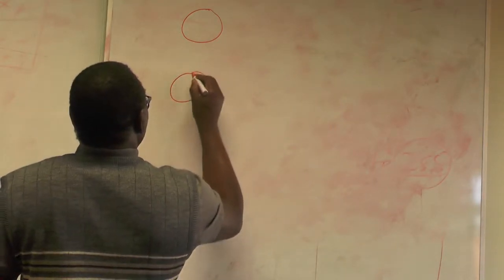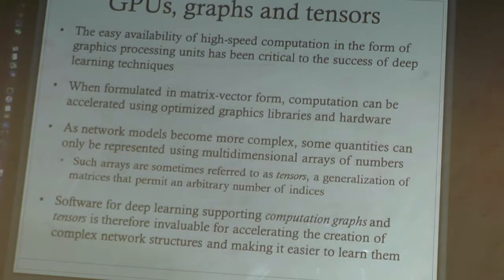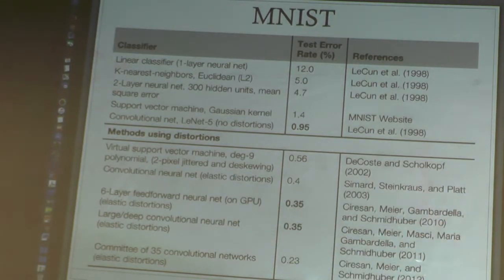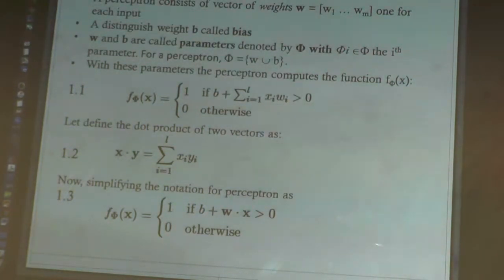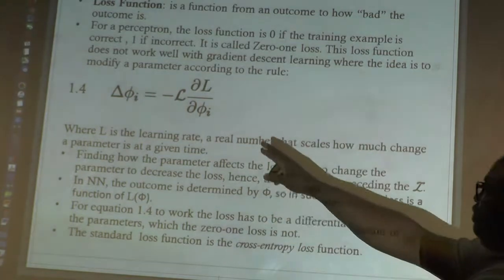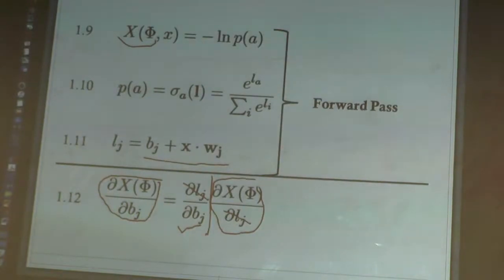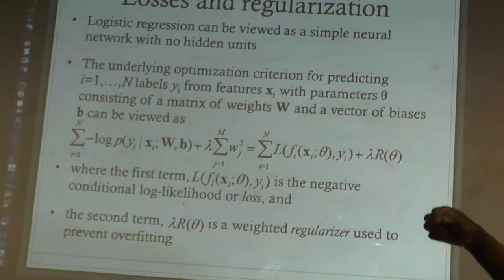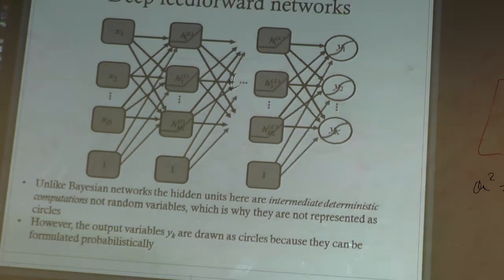Day 1 Part 2